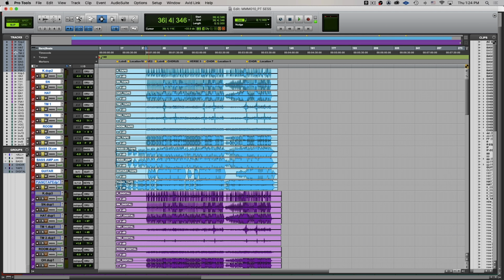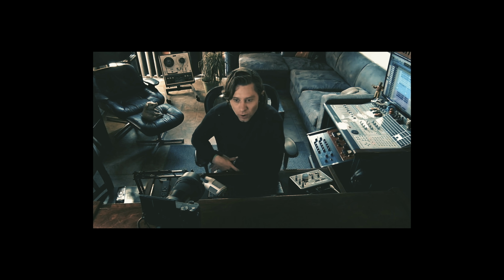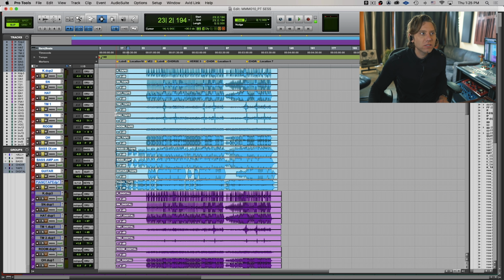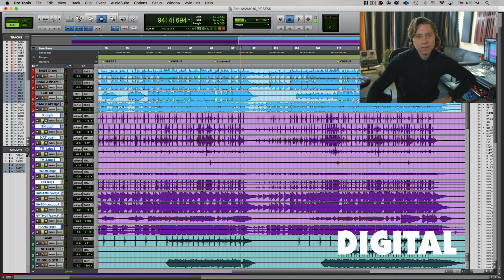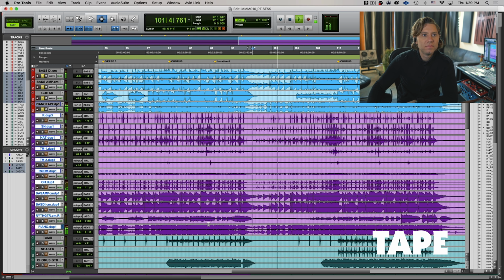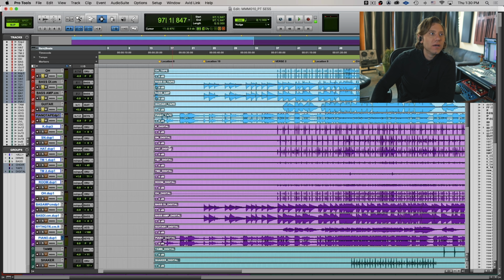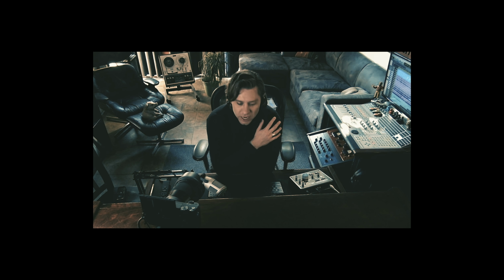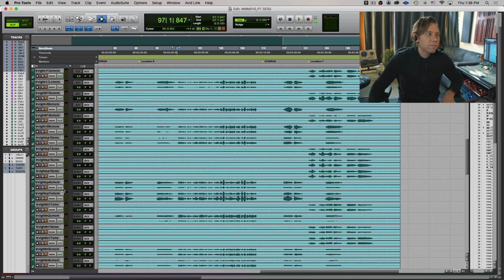Analog Tape vs Digital: Can You Hear The Difference? (Multitracks Included!) - Marc Daniel Nelson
➡️➡️Get Mixing 2 Eric Burdon songs with Grammy Nominee Marc Daniel Nelson

In this episode of MakeMineMusic, Marc Daniel Nelson breaks down a song by Chicago blues artist S. Joel Norman. Watch as Marc talks and shows the difference between recording on analog tape and digital. Follow along with him as he breaks down the sonic changes and emotions between a song that has been recorded both on 2 inch tape and digital. Included are the multitracks of this amazing session.

For more information or questions, go to

Song: “Traveling Light”
Artist: S. Joel Norman
Producer: Marc Daniel Nelson